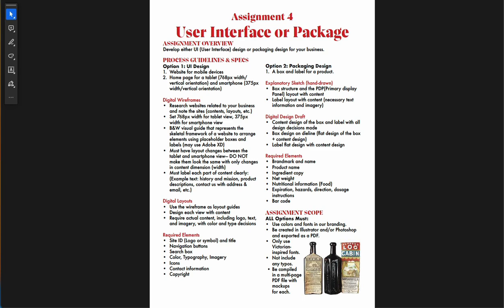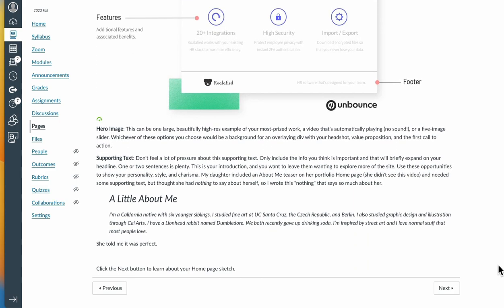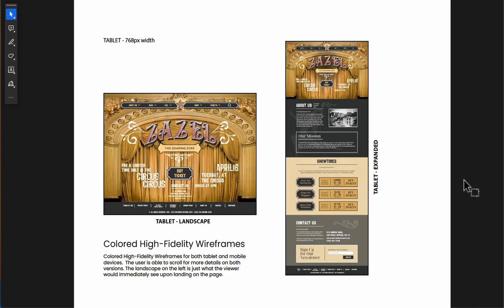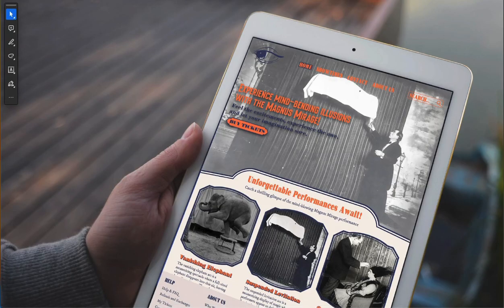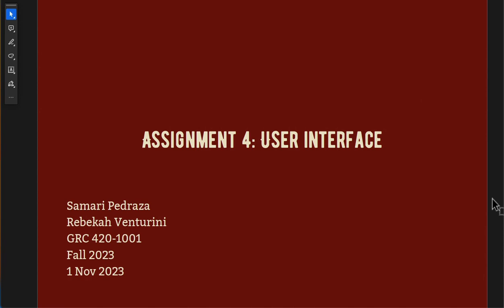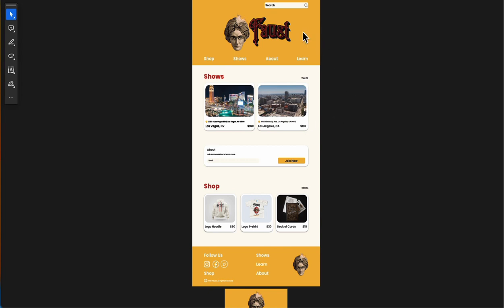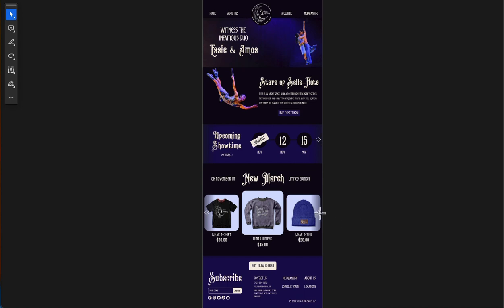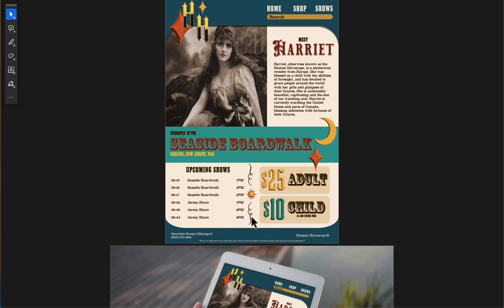GRC 420 - 1001 Assignment 4 UI Design Critique, Fall 2023